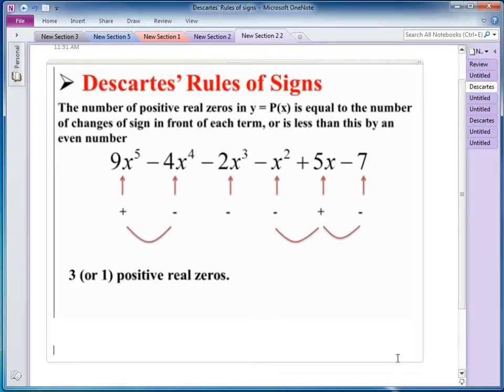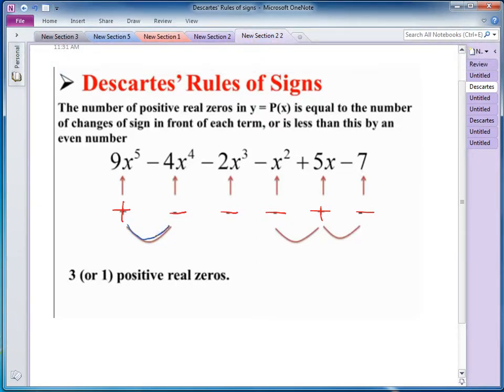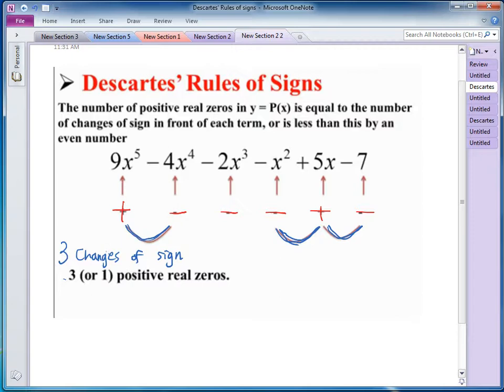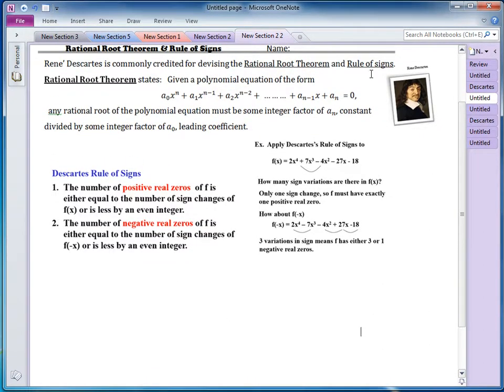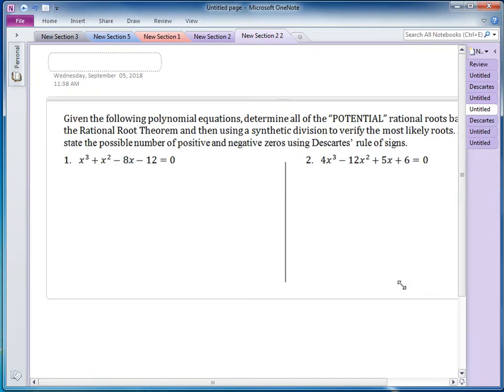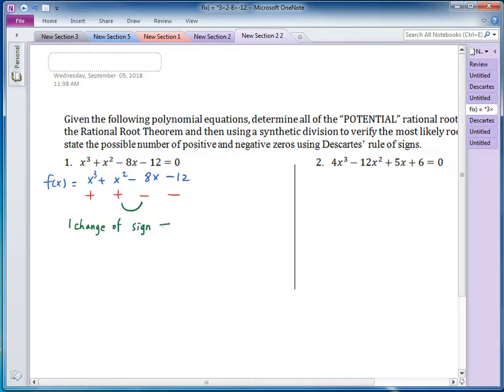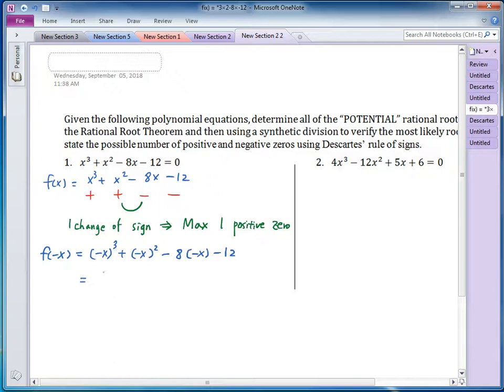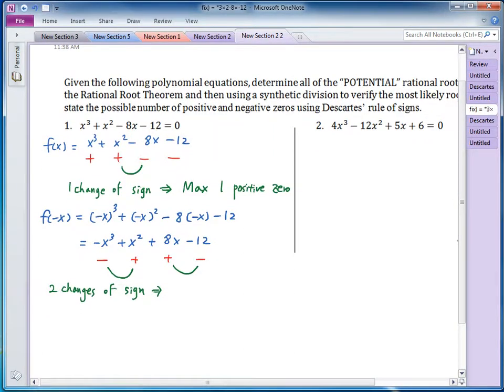U3-3_Descartes' Rule of Sign